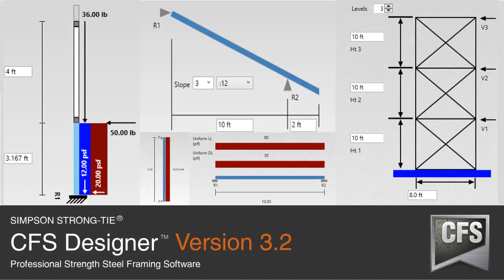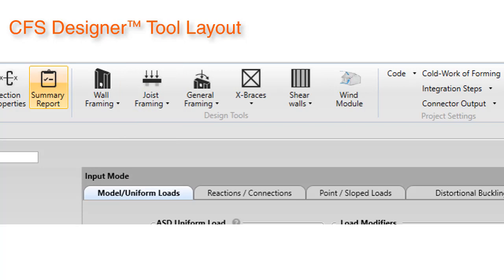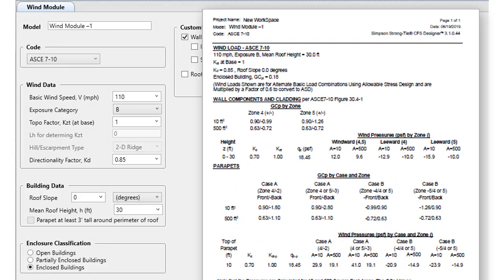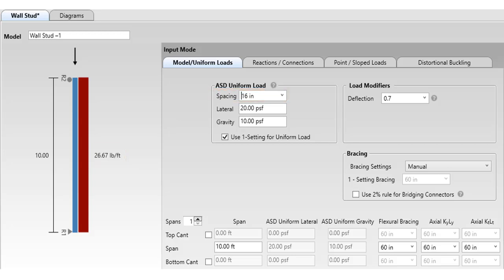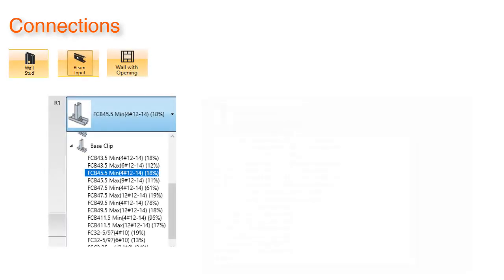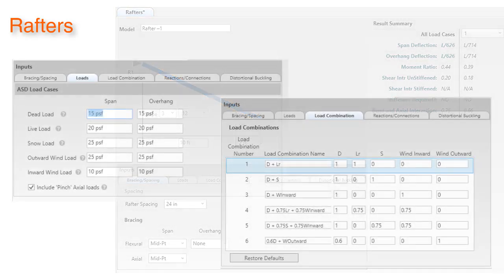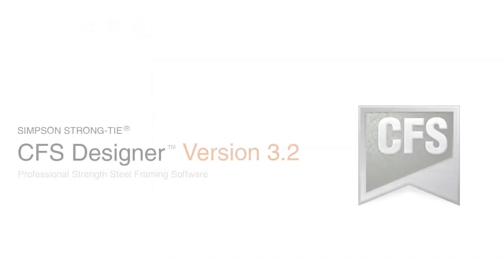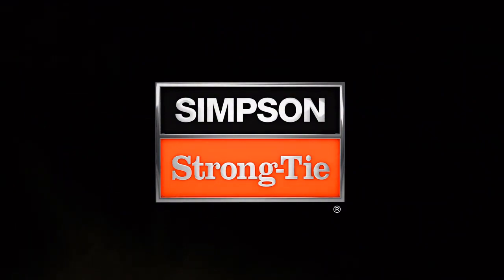What's New with CFS Designer™ Software version 3.2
Updates have been made to the following:
Reorganized design tool layout
Updated wall stud module to design wall stud framing with enhanced loading inputs and design
Added new wall stud module output
Added wind module to design components and cladding for walls and roof
Added CFS connections to beam input, wall stud and wall with opening
Added base clip connections to beam input, wall stud and wall with opening
Enhanced layout for rafter module
Added new output for rafter module which includes max gravity and uplift loads
Enabled the ability to design lay-in headers in wall with opening module using strongback/lateral track option
Added ability to add multiple holdowns at each connection for x-brace and stacked shearwalls
Added on screen connector summary report for stacked x-braced and stacked shearwalls
Added 3 and 4 stud configurations for stacked x-braced and stacked shearwalls

Simpson Strong-Tie® CFS Designer™ gives cold-formed steel (CFS) Designers the ability to design CFS beam-column members according to AISI specifications and to analyze complex beam loading and span conditions. Intuitive design tools automate common CFS systems such as wall openings, up to eight stories of load-bearing studs, compression posts for shearwalls, and floor joists with unbalanced live-load combinations. CFS Designer™ allows the design of multiple systems within the same job file, and supports connection design for specific Simpson Strong-Tie® curtain wall and bridging connectors like the SUBH u-channel bridging connector.